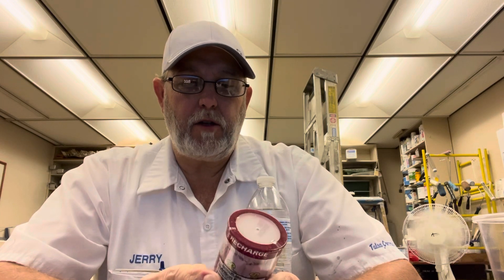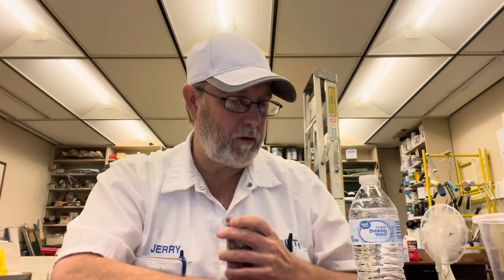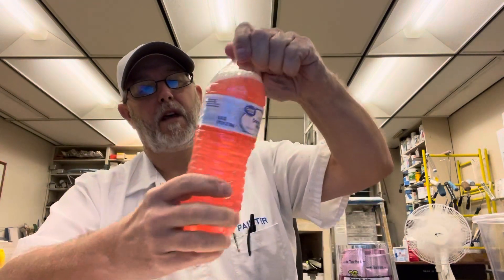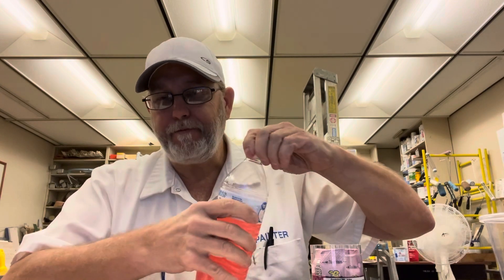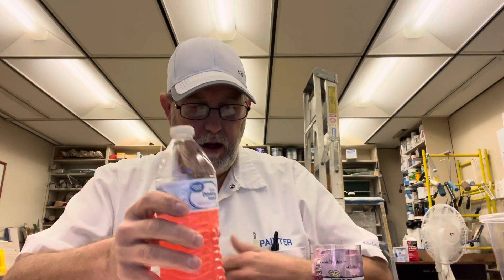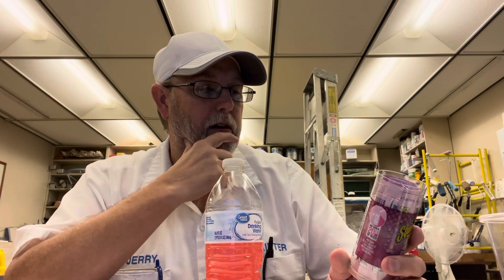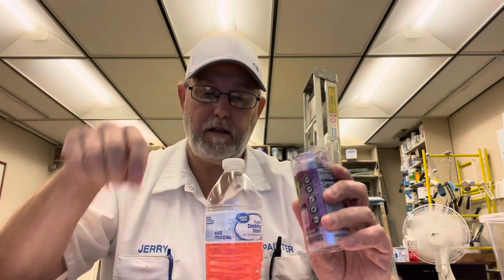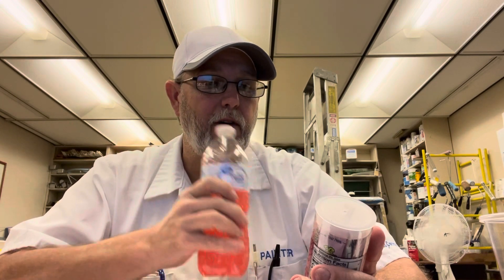Sqwincher Zero Strawberry Lemonade Flav Qwik Stick Sug/Free Drink Mix # The Beer Review Guy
Electrolyte Replenishment drink mix.